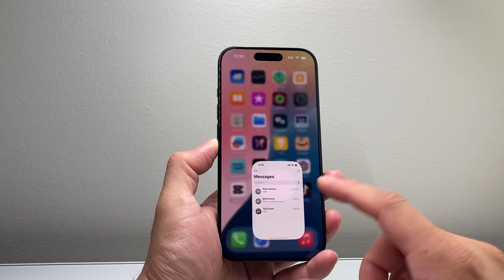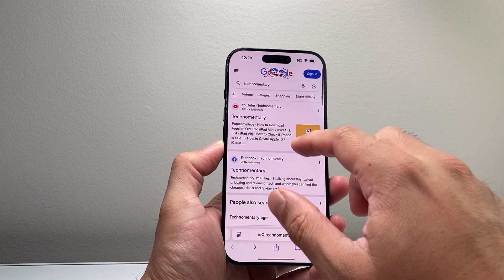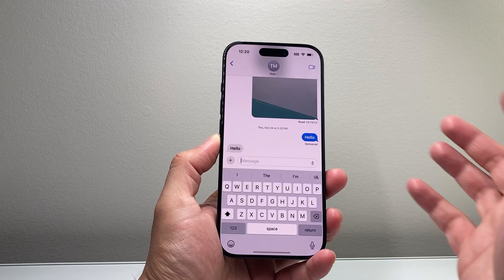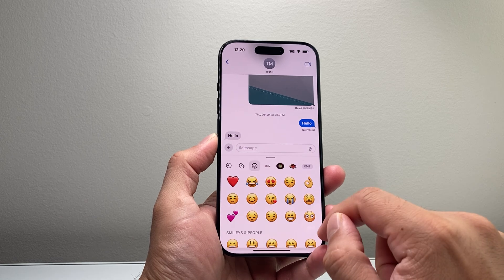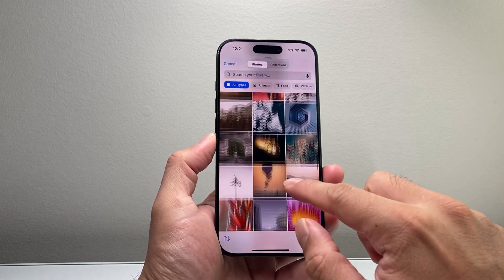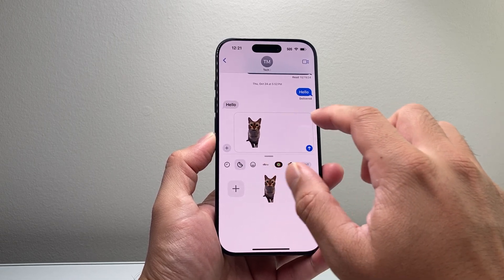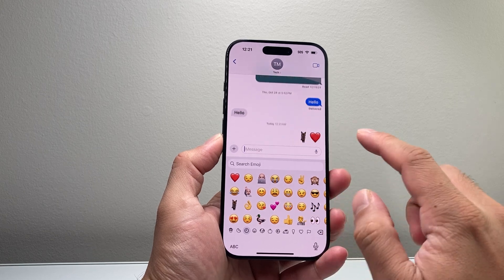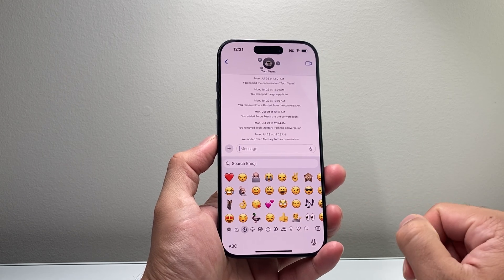How To Add Custom Emoji on iPhone Keyboard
iOS 18 now let's you add your own custom emoji to your iPhone keyboard! In this video I show you how to add a new emoji to your iPhone keyboard from your Photos.